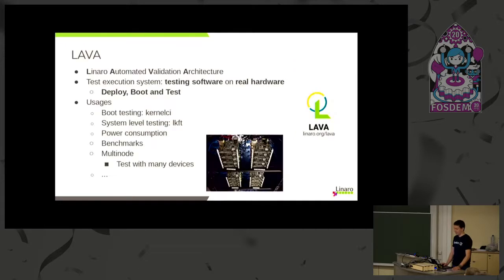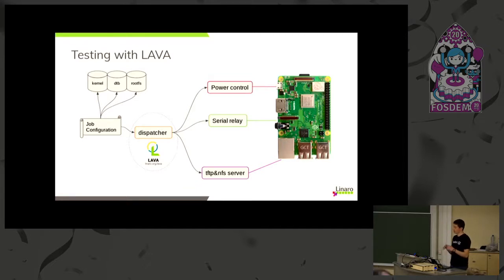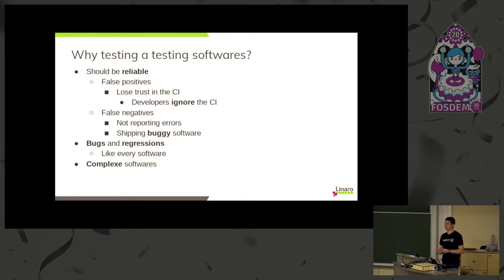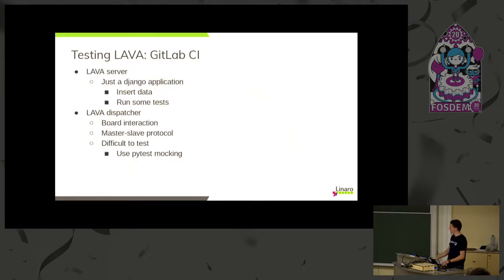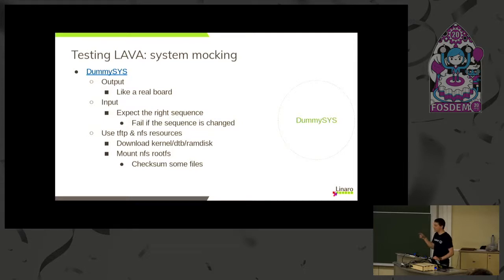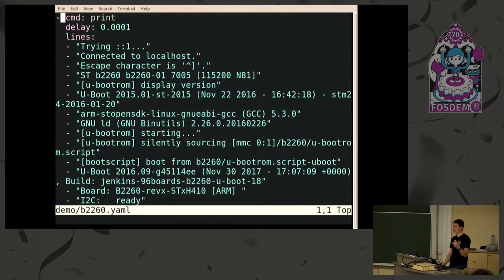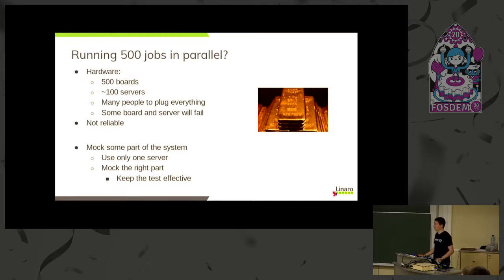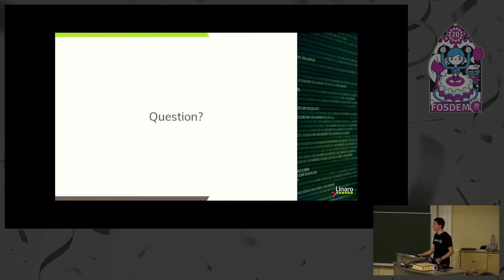Testing a large testing software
by Rémi Duraffort

LAVA is an automated validation architecture primarily aimed at testing deployments of systems based around the Linux kernel on ARM devices, specifically ARMv7 and later.
LAVA is becoming the de facto standard to test software (bootloader, kernel, userspace) on development boards (rpi, juno, beagle, ...). It's used by many projects to build large testing systems like kernelci.

Testing a testing system like LAVA is sometimes a tricky task. In order to test LAVA we had to develop some specific tools (meta-lava, DummySYS, lavafed, ...) that I will present during this talk.

Room: UB2.147
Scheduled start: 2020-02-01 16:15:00